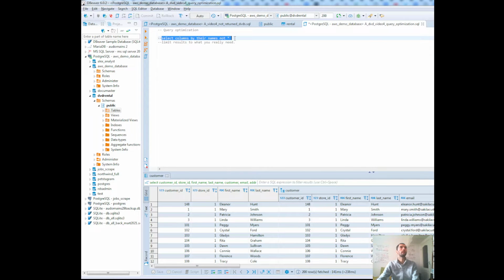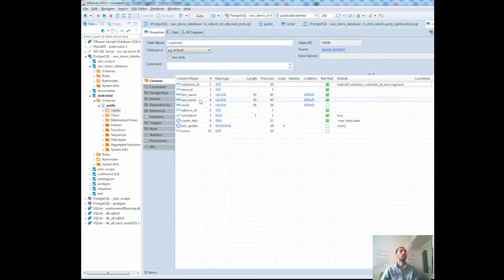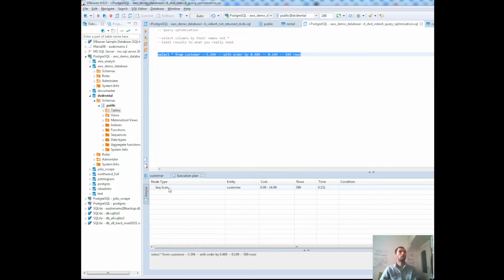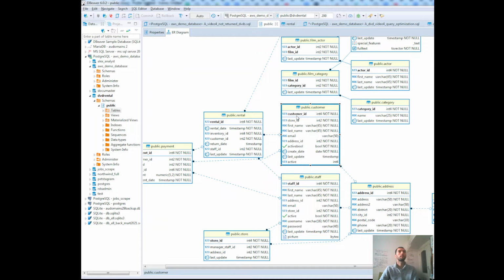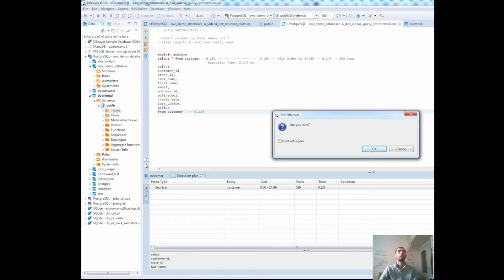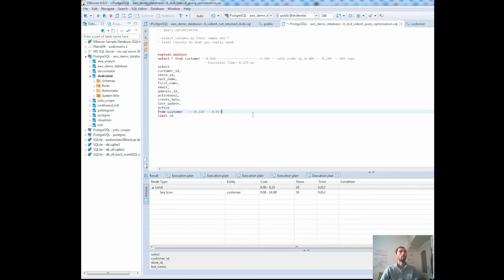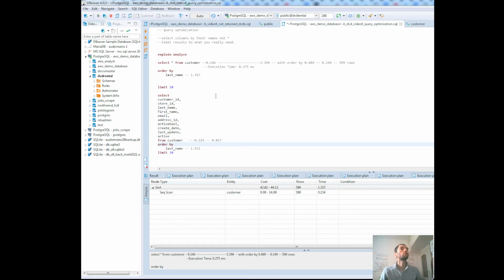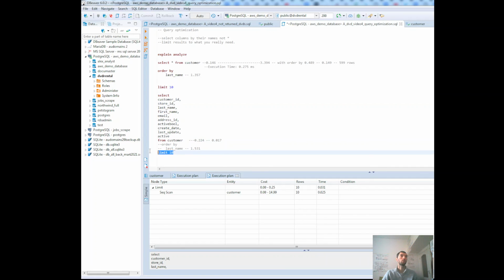An approach for how to solve complex sql tasks/queries - video 4 Query optimization (fullscreen-view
Github filename:
A_dvd_rental_complex_after_final_movie_title.sql
A_dvd_rental_complex_sql_before_blank1_movie_title.sql
Github folder: